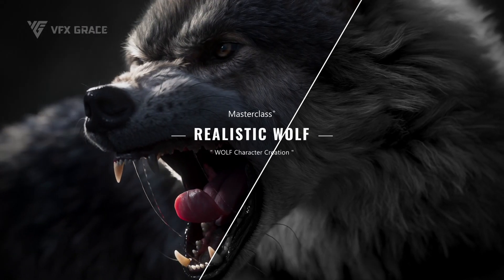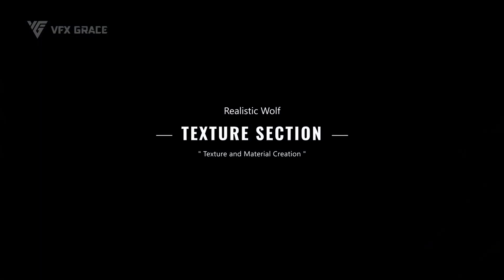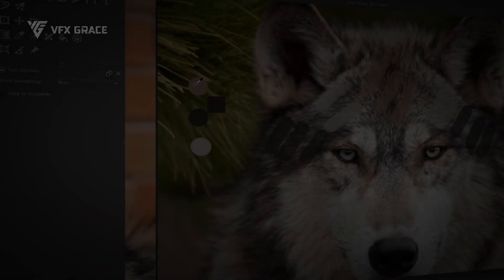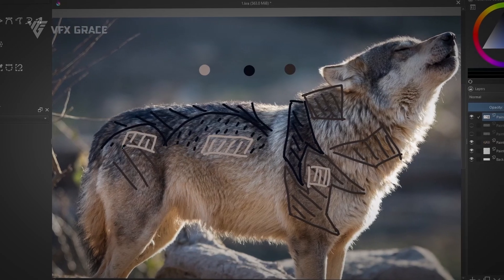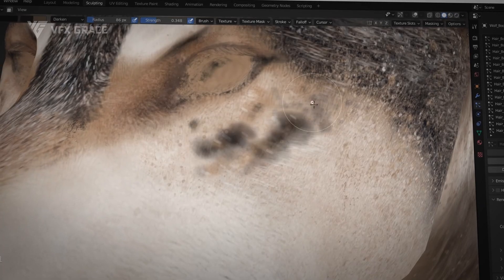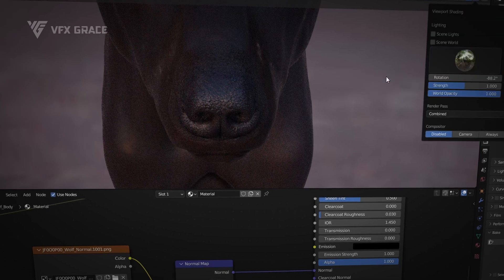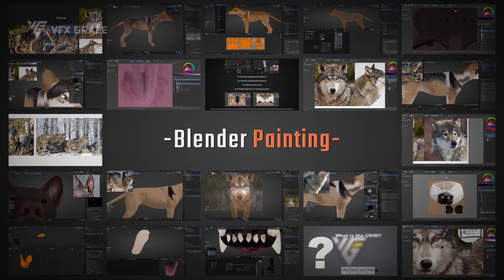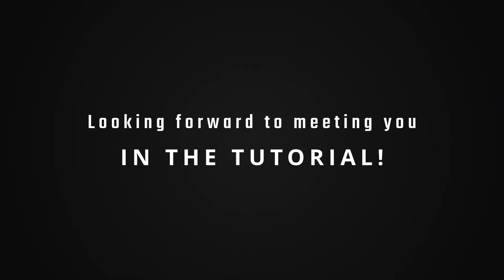Blender Creature Effects Tutorial Texture Section Preview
🔔🔔🔔The Texturing  courses will officially start on June 20th. If you're interested, you're welcome to sign up for the class!